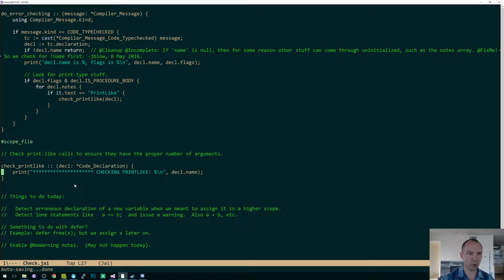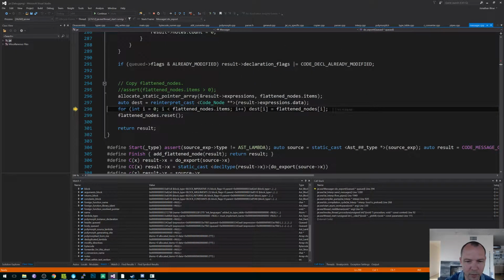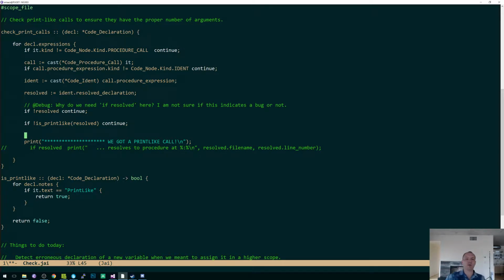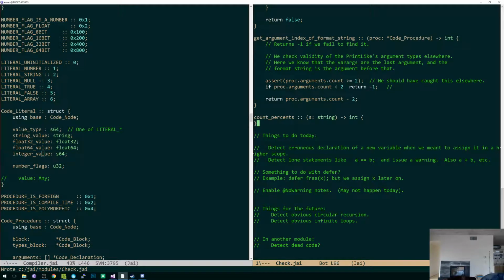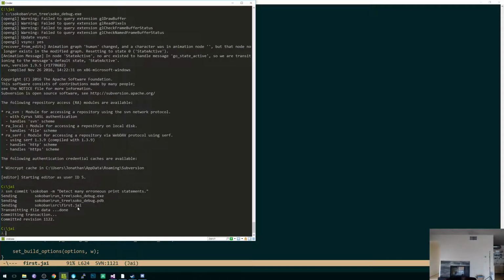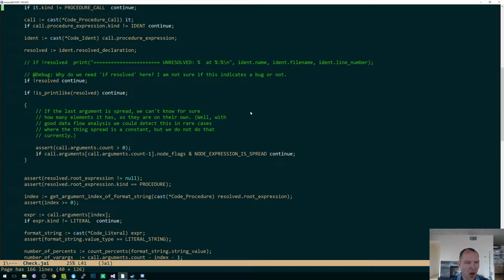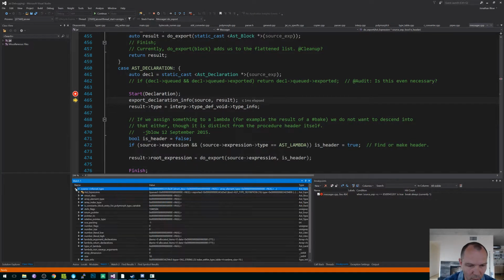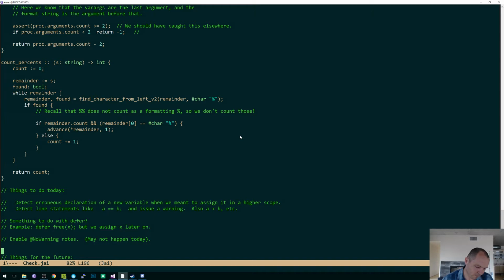Game Engine Programming: Compile-Time Checks in user code programming gamedev (2)